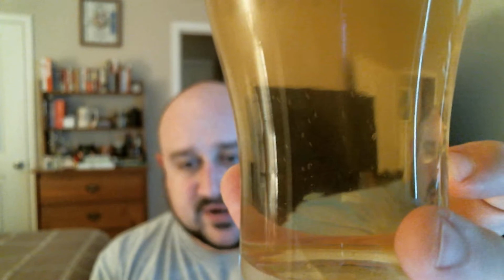Georgia Beer Reviews: Rolling Rock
Introduced in 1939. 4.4% alcohol. An InBev brand.